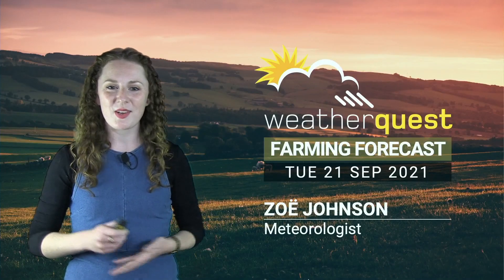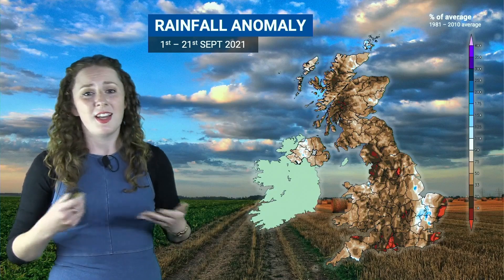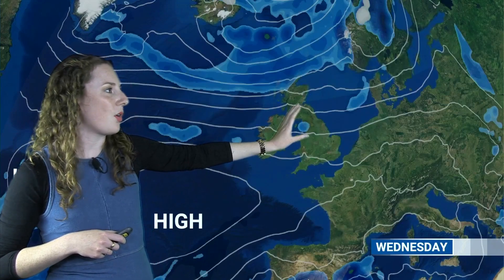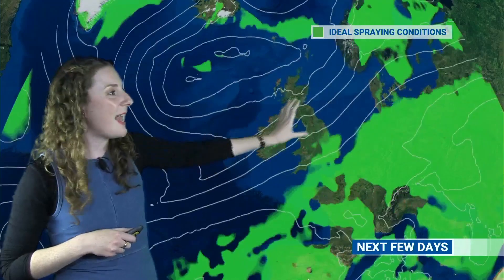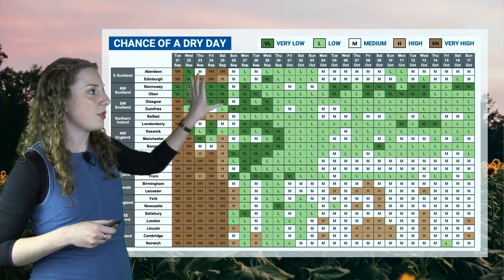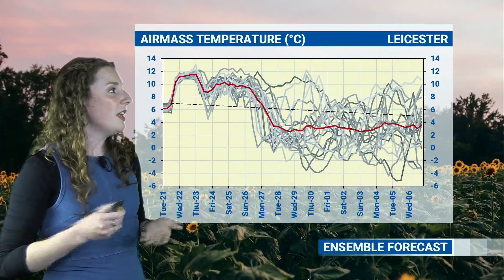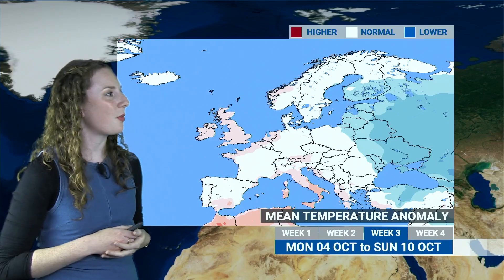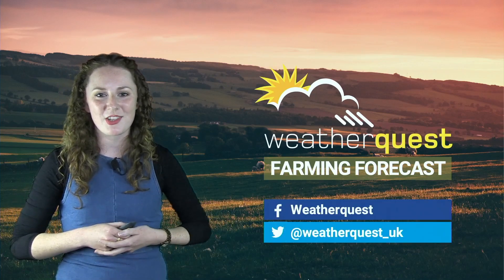Autumn on the way after a dry start to September... | WQ Farming Forecast 21st September 2021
Heavy showers brought up to 80 mm of rain to parts of East Anglia on Sunday, resulting in above average rainfall for the month so far, but elsewhere much of Britain has had a drier than average September. Meteorologist Zoë Johnson discusses this and the forecast for the month ahead in this week’s WQFarmingForecast – some unsettled weather on the way!

00:00 Rainfall in September so far
02:04 Jet Stream
02:37 Short-range forecast
04:43 Spraying forecast
05:19 Forecast hotline
05:39 Medium-range forecast
06:27 Probability forecast
07:56 Long-range forecast pt.1
08:28 Airmass Temperature Ensemble forecast
09:18 Long-range forecast pt.2
11:04 UK Overview